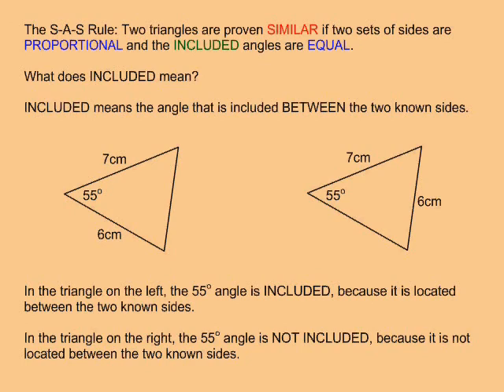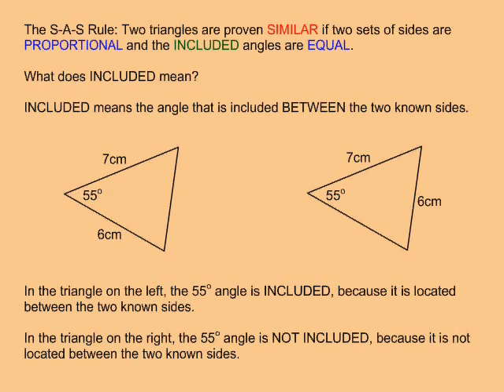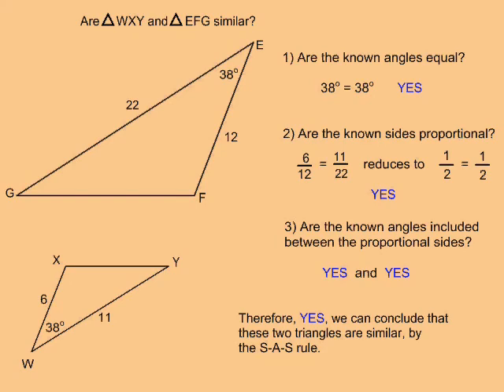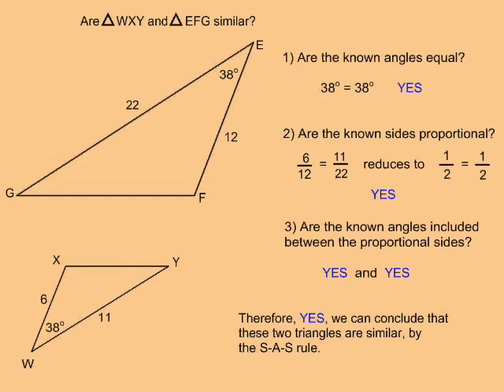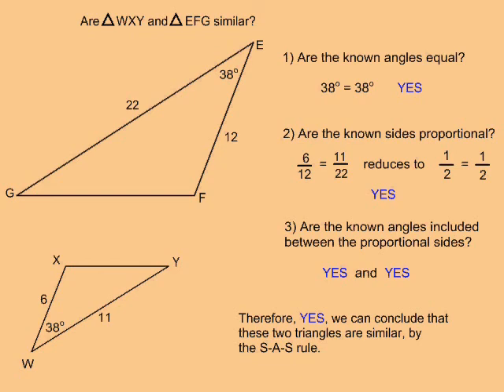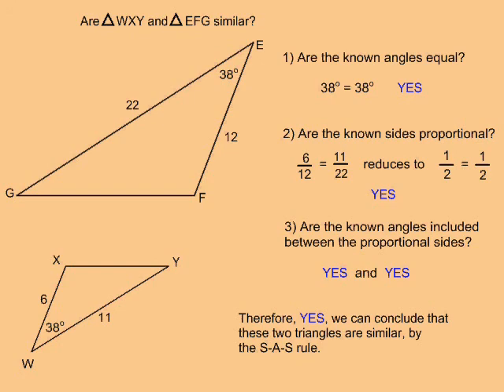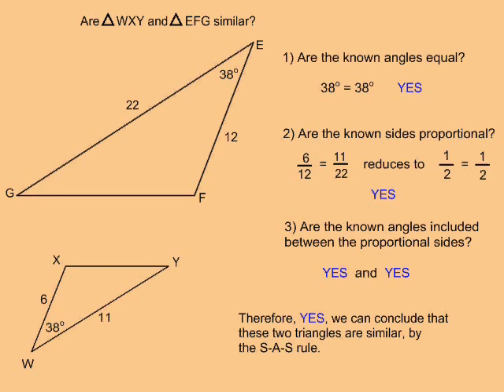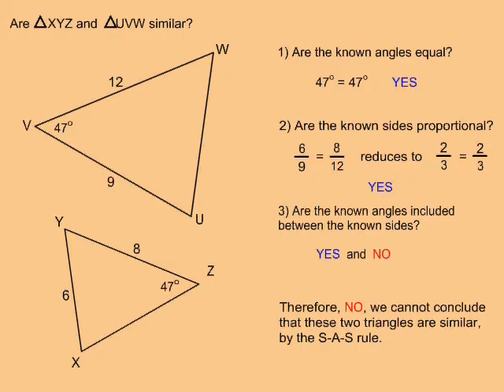The S-A-S Rule for Similarity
This video illustrates how to apply the S-A-S Rule to judge whether a pair of triangles are similar. For part 2 of this video, as well as many more instructional Math videos and exercise and answer sheets, go to: